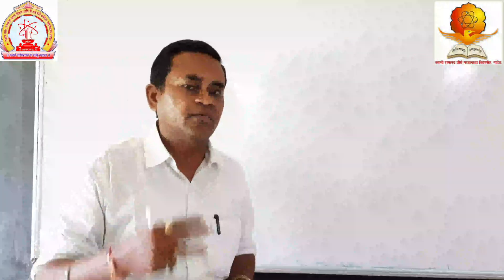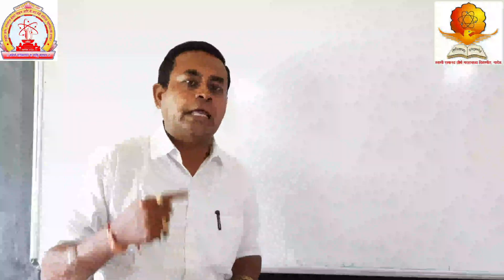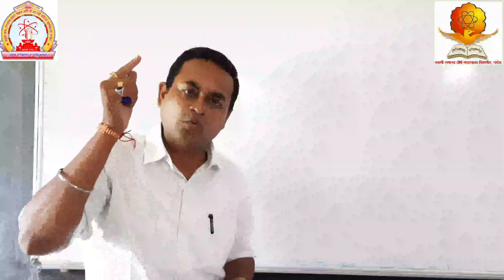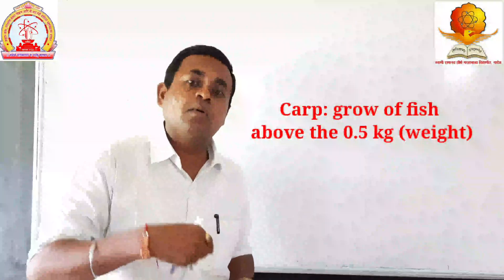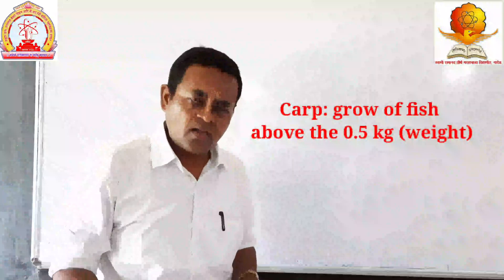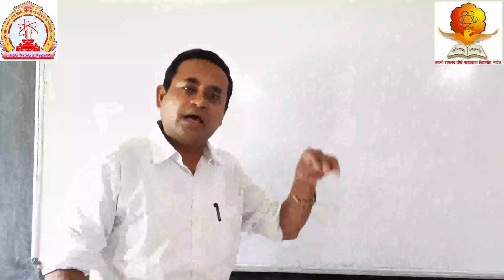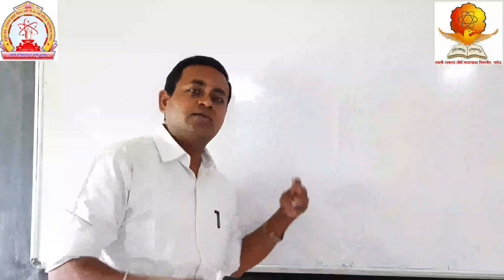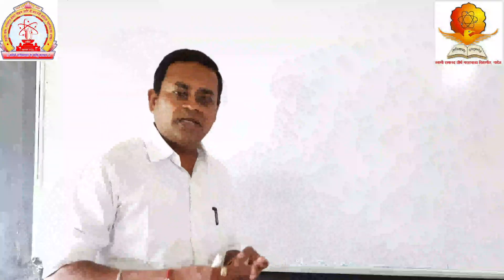Fish Farm Engineering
B.Sc.T.Y.